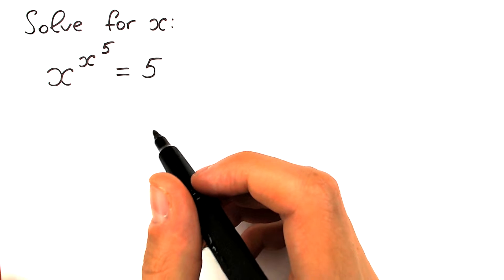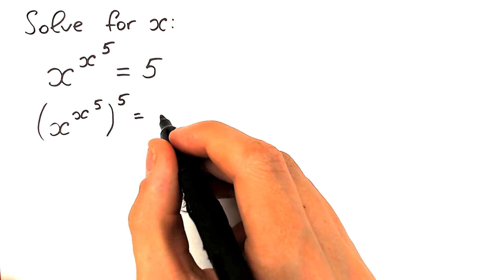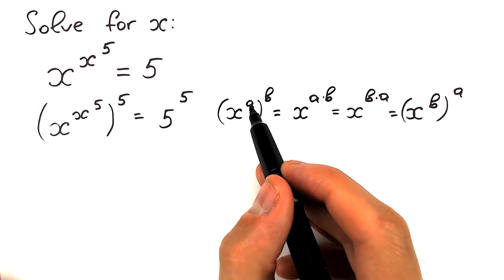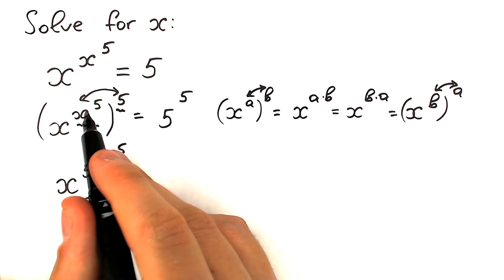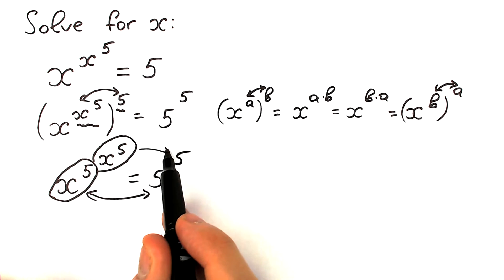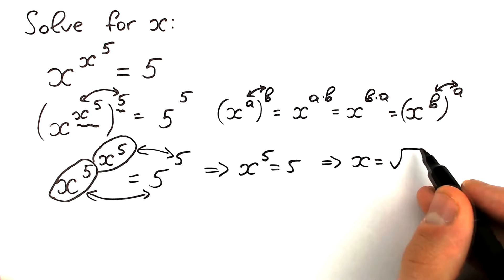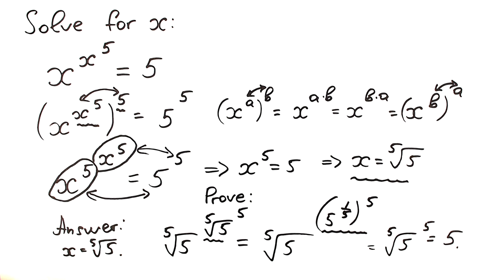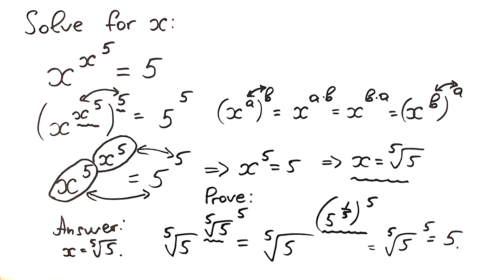A great exponential equation | The most effective approach | Math Contest 2024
A great exponential equation!
If you're reading this ❤️.What do you think about this problem?